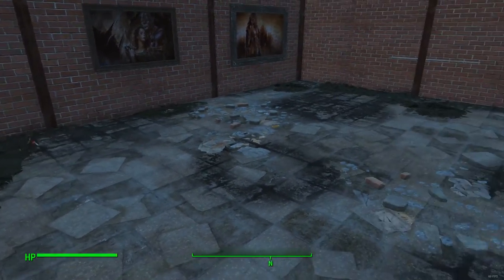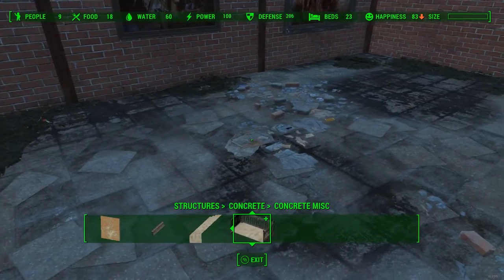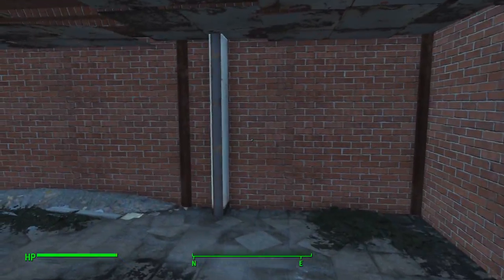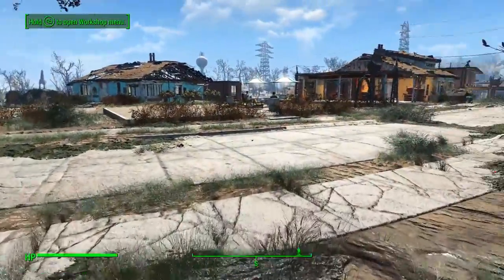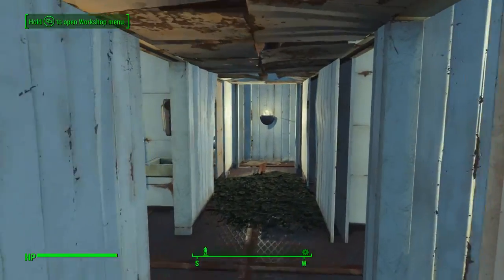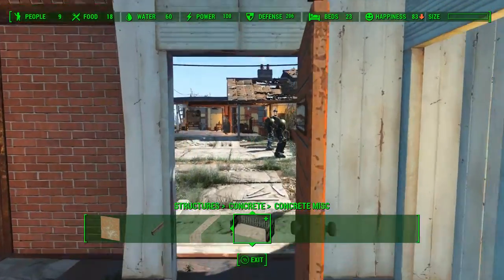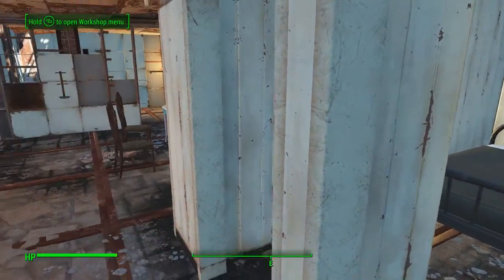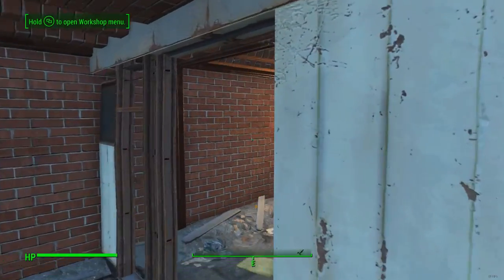Fallout 4 Concrete Sanctuary Houses Tips & Tricks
The concrete texture has been modified using the following two mods.
Davey's channel on how I did these building.